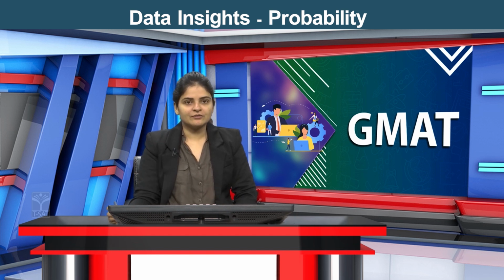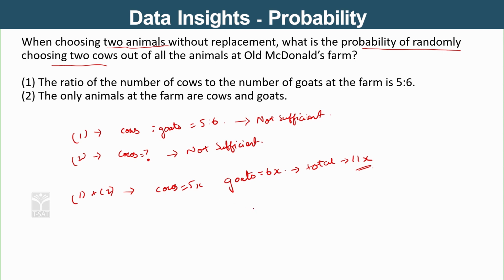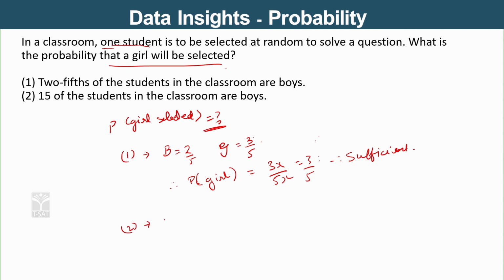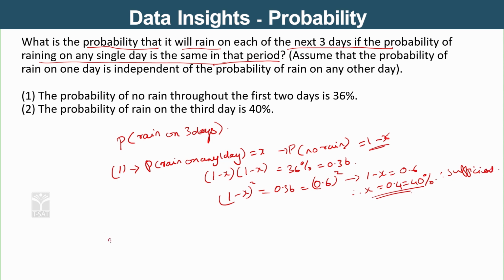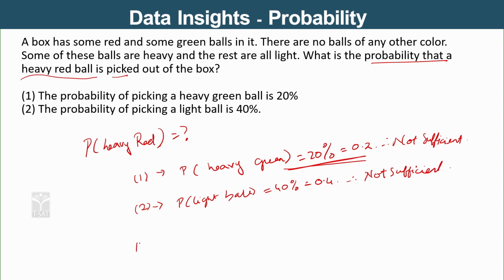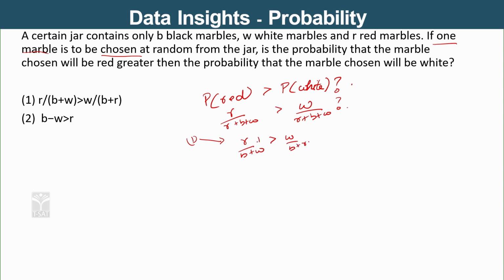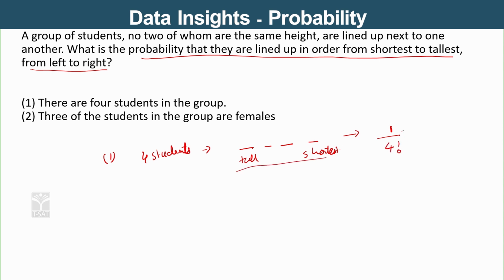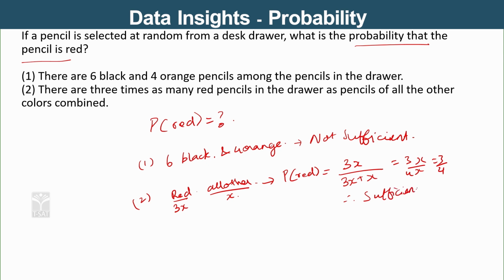Data Insights - Probability - GMAT (Graduate Management Admission Test) - 2025 | T-SAT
T-SAT Network Digital Classes are Now Available on Following Platforms:

👉Install T-SAT App:
1. For Android Users: Play Store
2. For Apple Users: AppStore